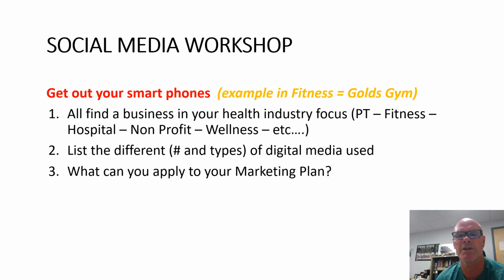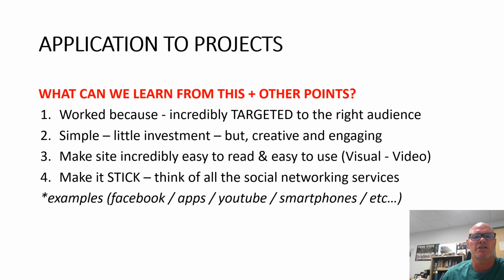492W CPD#4B Marketing Workshop - F2020